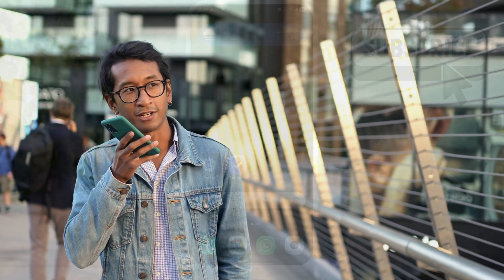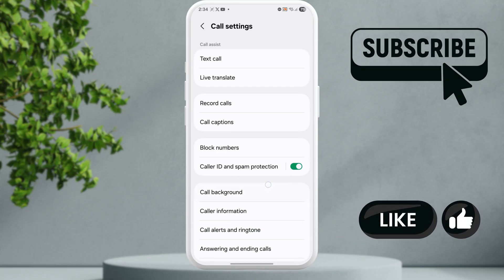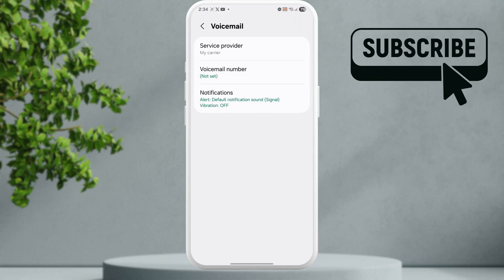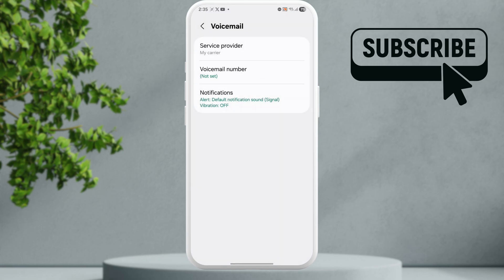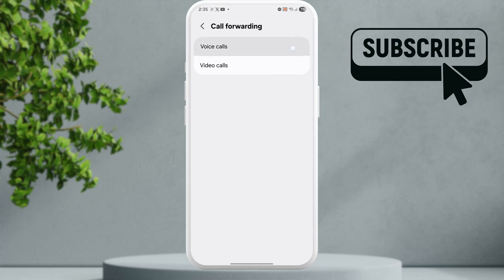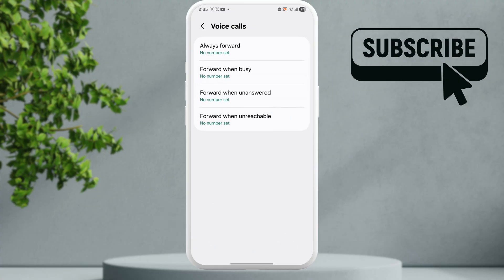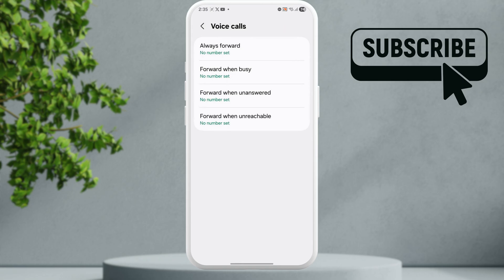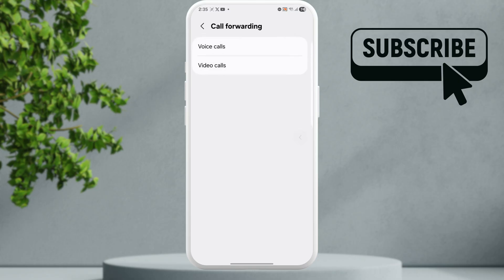How To Turn Off Voicemail on Android Phone (Samsung)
Tired of getting unwanted voicemail notifications or automatic voice messages piling up on your phone? In this video, we’ll show you exactly how to turn off voicemail on Android, step by step. Whether you’re using a Samsung phone like the Galaxy S25, or another Android device, you’ll learn how to turn voicemail off completely or simply disable voicemail notifications.

We’ll also cover how to turn off voicemail on Samsung, including T-Mobile and other carrier settings, and how to deactivate voicemail through your phone app or service provider.